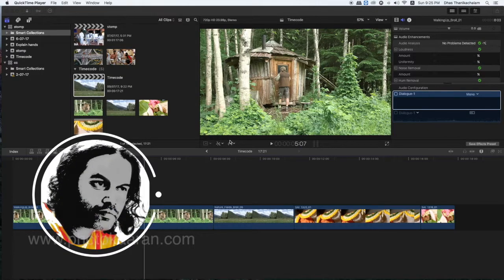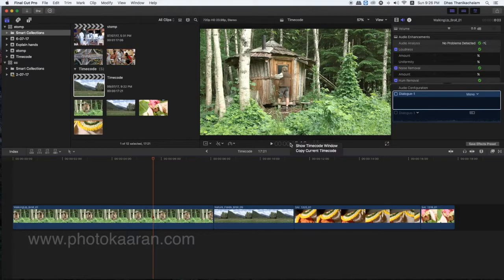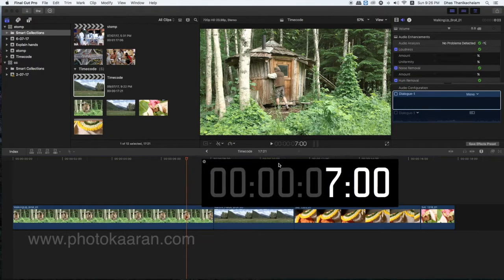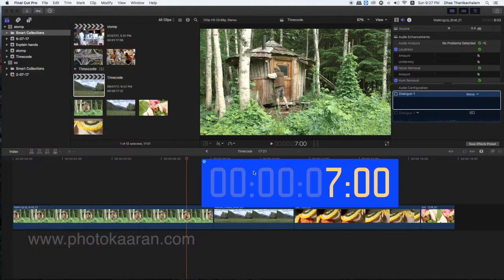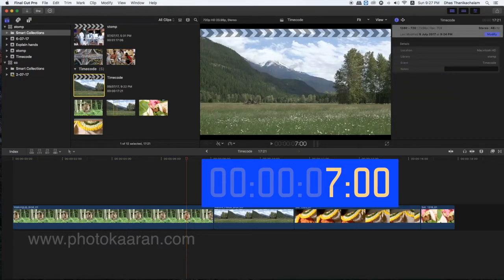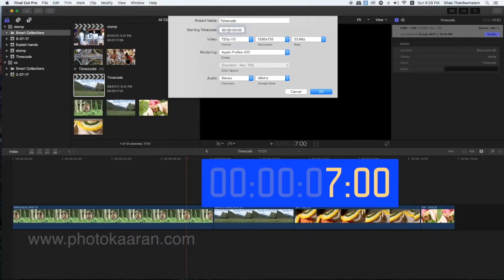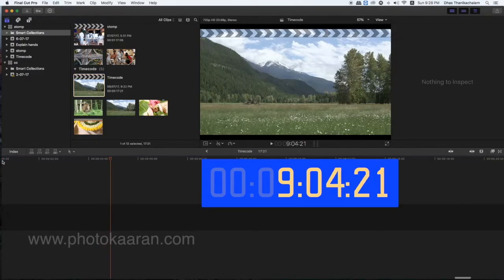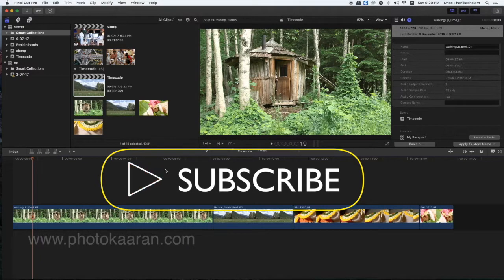Tamil Tutorial_Timecode Window_Modifying in FCP X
Did you know there was a floating timecode window inside Final Cut Pro X that you can drag wherever you want, even to a second monitor?

I am a professional trainer of Final Cut Pro X, Motion 5.3

I regularly teach classes in CHENNAI and across TAMILNADU as well as running live online workshops.